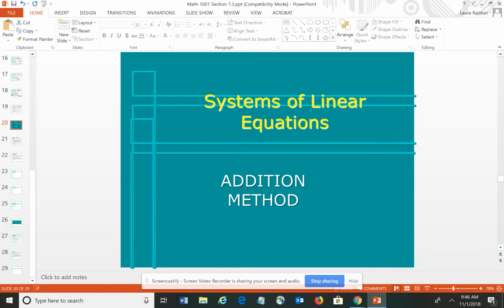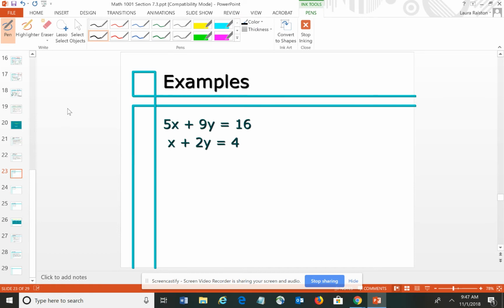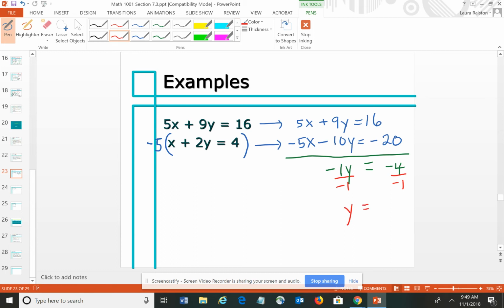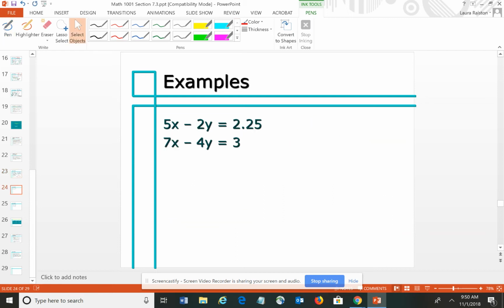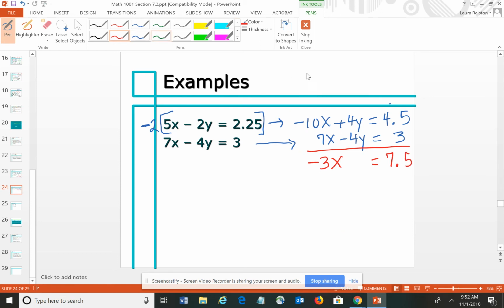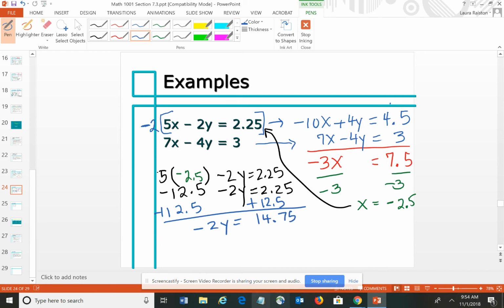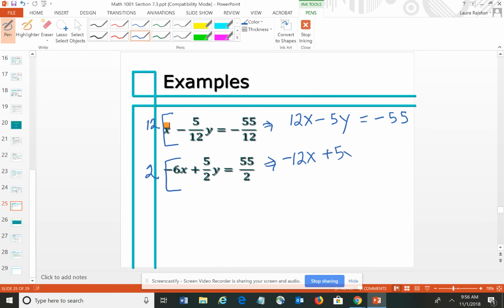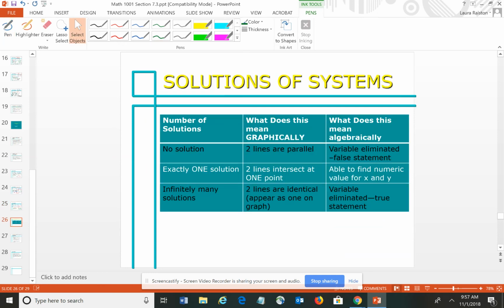Systems of Linear Equations --Addition Method